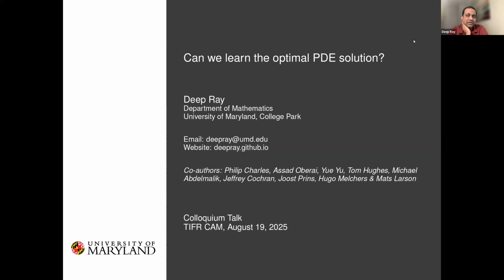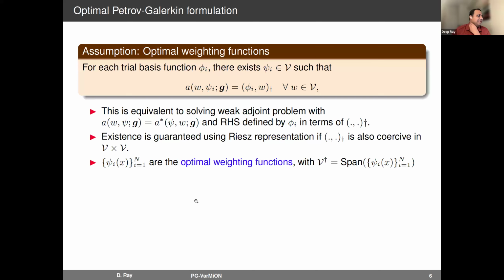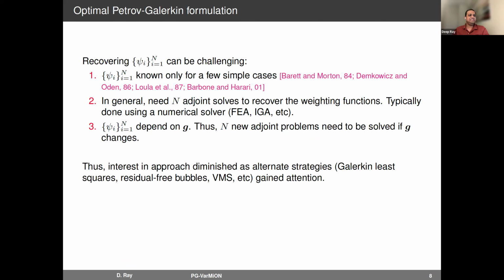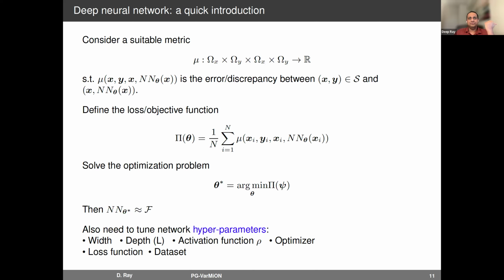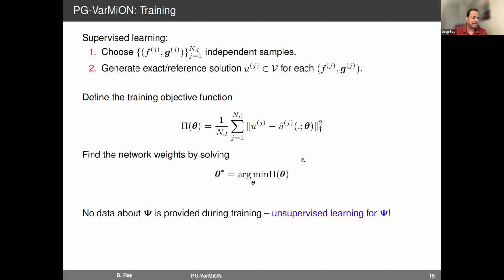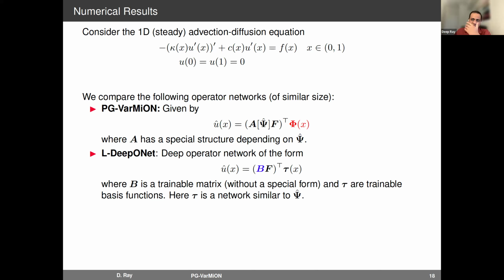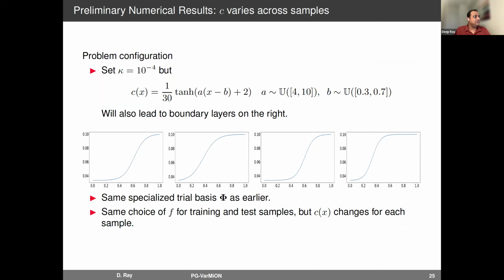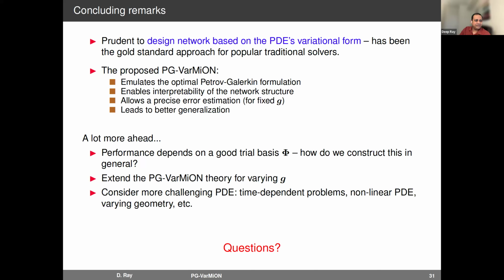Colloquium : Can we learn the optimal PDE solution?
Title : Can we learn the optimal PDE solution?

Speaker : Deep Ray (Department of Mathematics, Institute for Physical Science and Technology University of Maryland)

Venue: Online

Abstract: Operator networks have recently emerged as powerful surrogate solvers for PDEs, enabling fast evaluations in many-query applications. However, most do not respect the variational formulation that underpins classical PDE solvers. In this talk, we introduce a novel operator network framework called PG-VarMiON which emulates the PDE’s optimal Petrov-Galerkin formulation, where we seek the orthogonal projection of the infinite-dimensional weak solution onto a given finite-dimensional trial space with respect to a chosen norm. The optimal Petrov-Galerkin approach can overcome practical challenges faced by standard Galerkin approaches. However, recovery of the optimal solution is contingent on being able to construct the optimal weighting functions associated with the trial basis. While explicit constructions are available for simple problems, such constructions for a general multidimensional problem remain elusive. The proposed PG-VarMiON can approximate the optimal solution while implicitly learning the optimal weighting functions. Several numerical results for the advection-diffusion equation are presented to demonstrate the efficacy of the proposed method. By embedding the Petrov-Galerkin structure into the network architecture, PG-VarMiON exhibits greater robustness and improved generalization compared to other deep operator frameworks, particularly when training data is limited. The proposed approach harnesses the knowledge of classical numerical methods to design efficient deep surrogates.